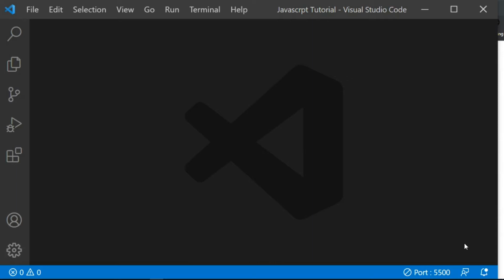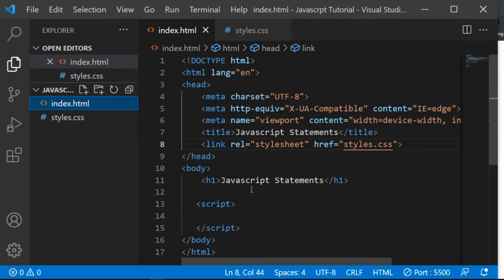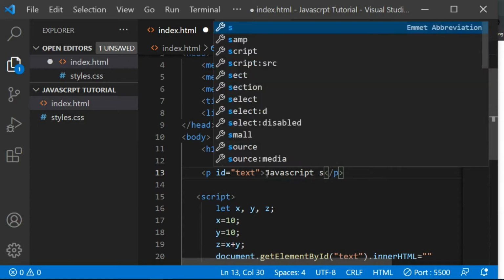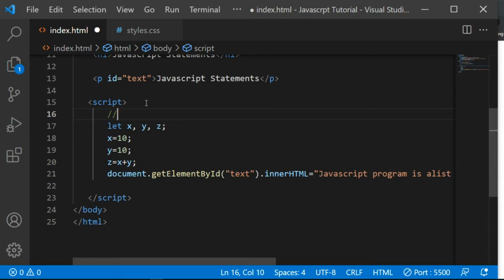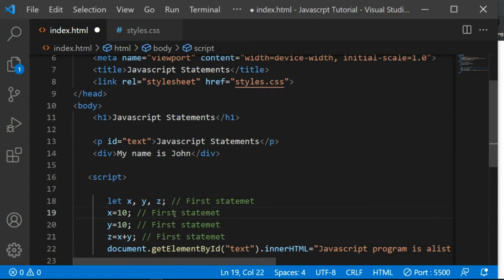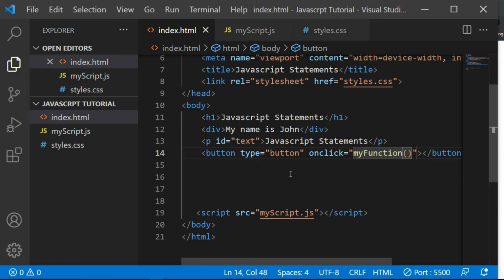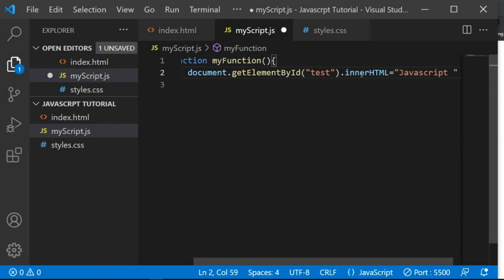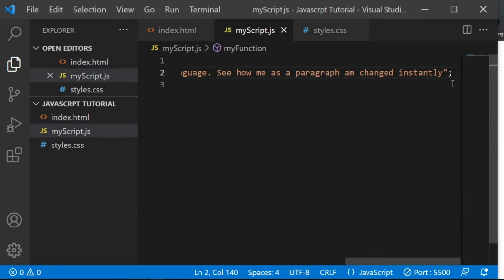JavaSript statements and Comments